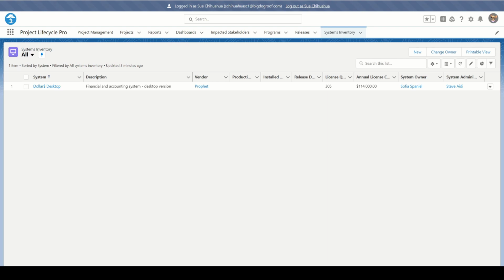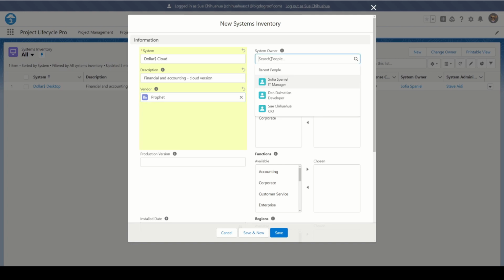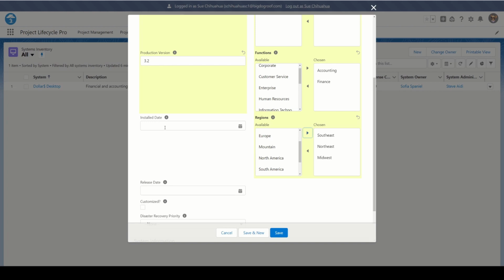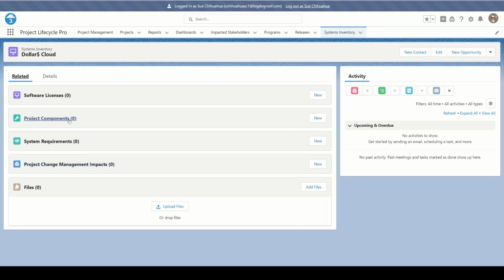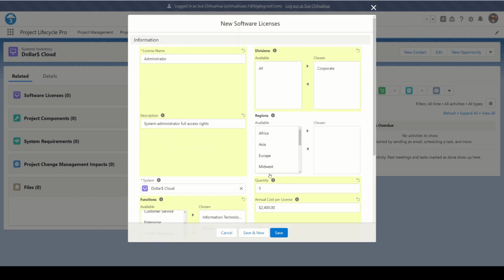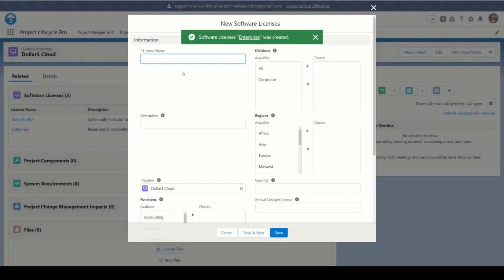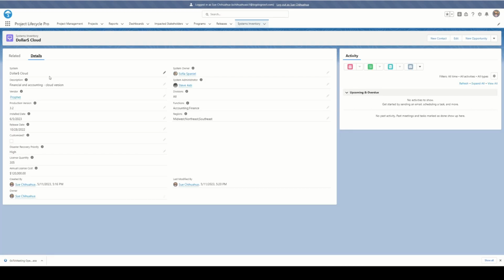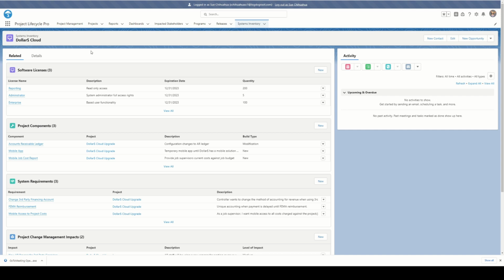Systems Inventory Demo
A demonstration of the Project Lifecycle Pro functionality for inventorying IT systems.  The systems inventory includes a list of the system information and related licenses.